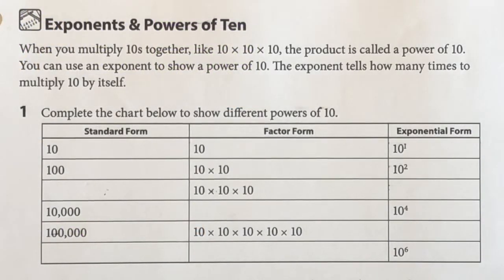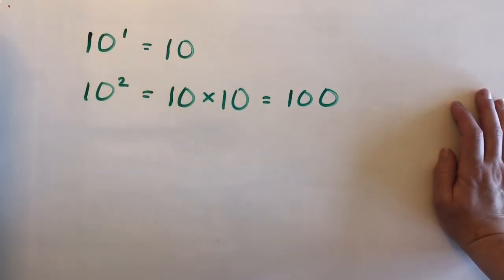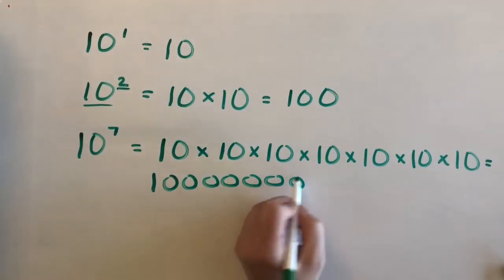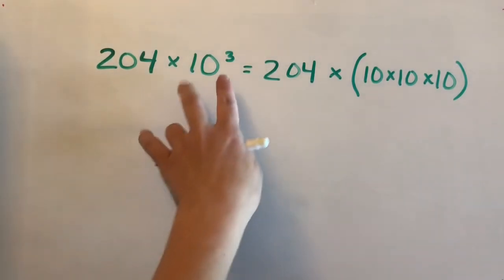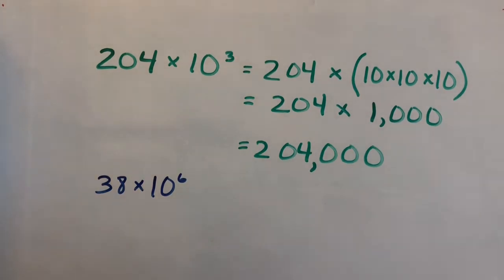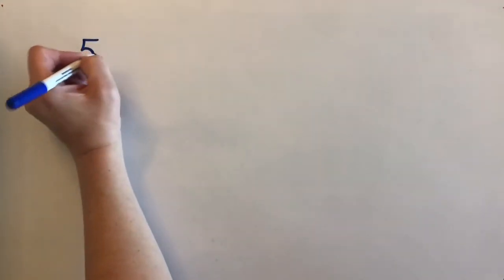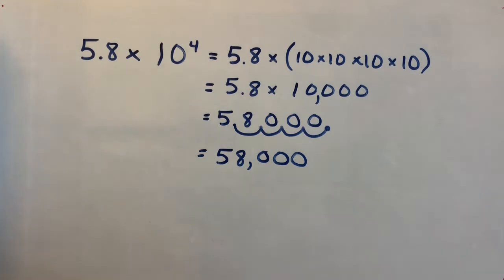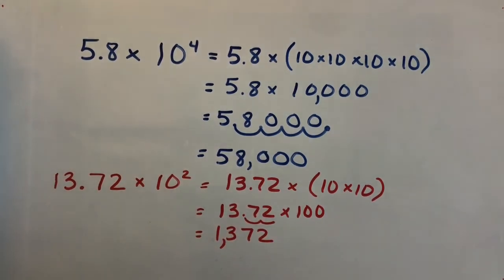Exponents & Powers of Ten